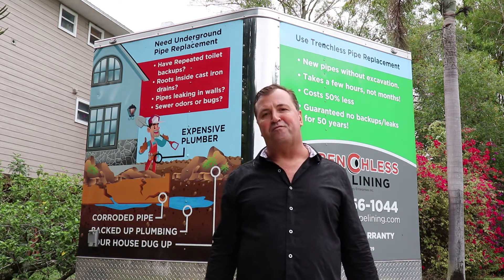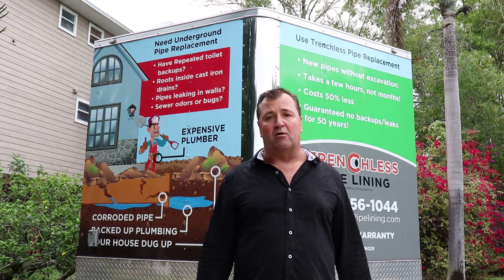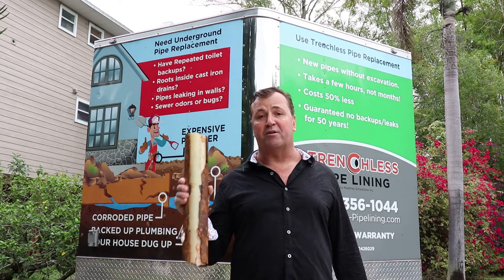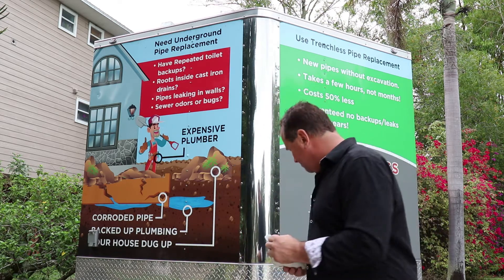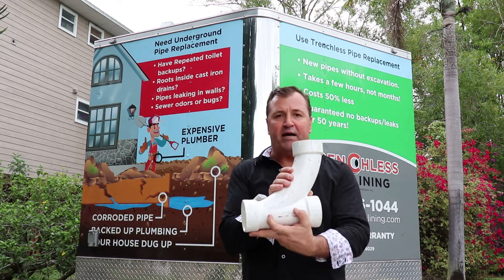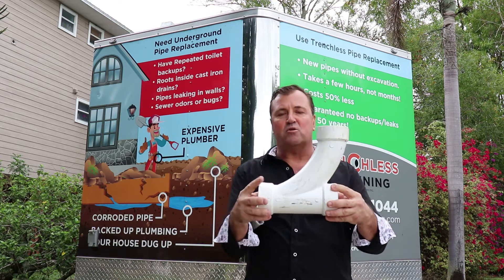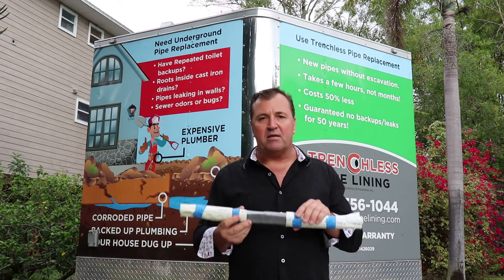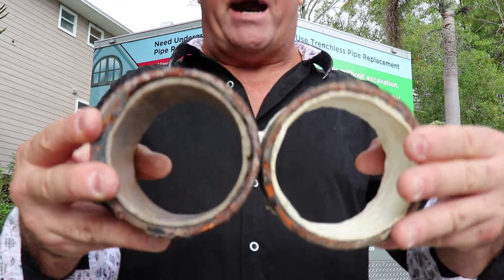Cured in place pipe lining versus spin cast pipe lining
Need drain repair In Miami? Get new 100 yr pipe lining in 4 hours. Fixes leaks & backups without digging.
Miami
Are your sewer pipes backing up from root infestation, or from missing pipe floors or broken sewer pipes? Are your apartment roof rain leader drains leaking into walls of condominiums? Our modern pipe lining service installs a new pipe inside of the old pipe. It only takes 3 hours, has a 50 year warranty and is as strong as repiping with new pipe. The internal diameter is only reduced by 5%. We only need one entry point to install the new pipe liner, usually from a rooftop or a small access hole dug outside the building. Compared to old-fashioned excavation, this new inner pipe is cheaper, faster and cleaner.

Advantages Of Trenchless Pipe Repair
Speed: cured in place pipe lining takes hours not weeks
Cost: since no walls, basements, floors, driveways and landscaping is destroyed, trenchless pipe repair is cheaper than digging and replacing pipe
Cleanliness: No pipe repair excavation mess inside apartments, factories, hospitals and commercial buildings
No downtime costs: restaurant pipe rehab and CIPP in other commercial facilities allows the continued operation and no economic loss
Almost Any Pipe Can Be Relined
Pipe lining can be used in high rise vertical sewer pipes and rain drains, underground cast iron and clay sewer pipes, cooling tower or chiller pipes. For deteriorating culvert pipes or storm drains that are experiencing sand infiltration or have started to collapse, pipe lining permanently restores the functionality of the pipe so that no more ground settlement occurs. Click above to learn more about trenchless pipe repair, also known and sewer pipe lining and cured in place pipe liners, or CIPP, Miami .